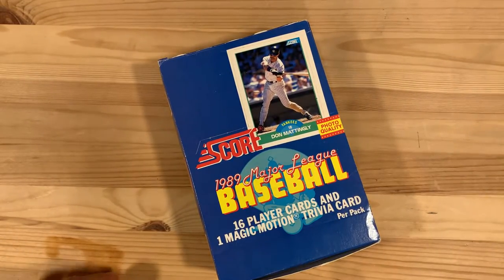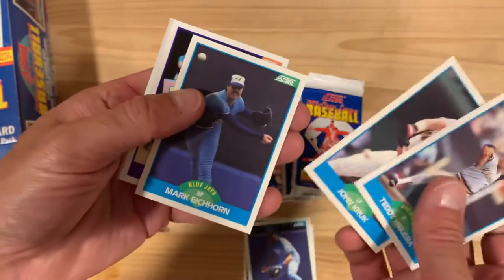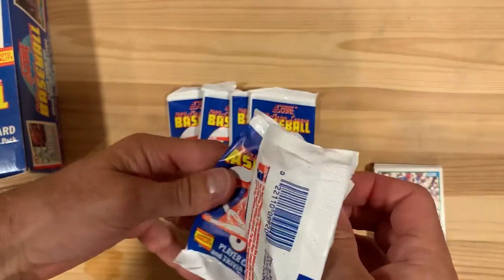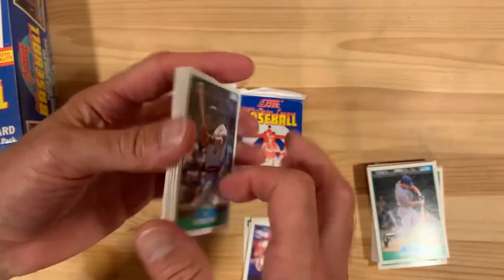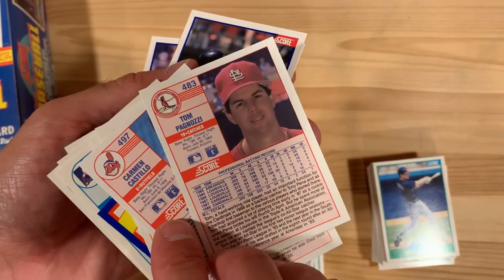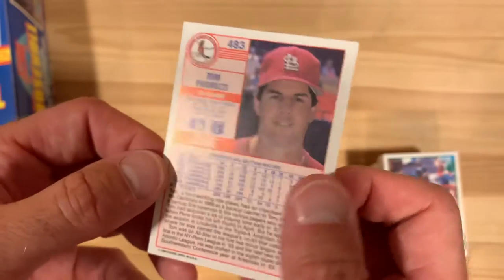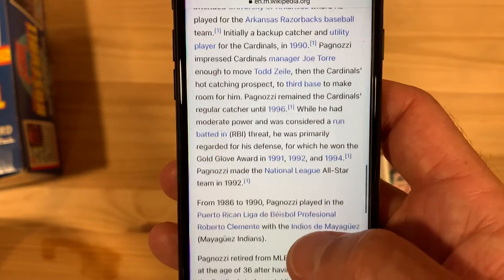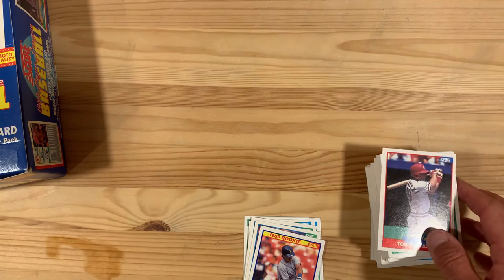1989 Score Baseball Card Box Break! ft Tom Pagnozzi